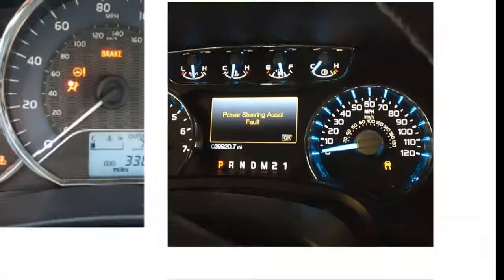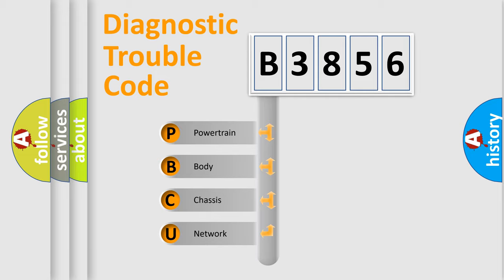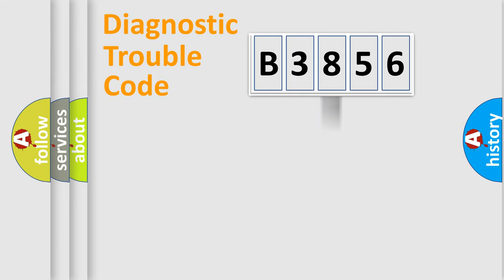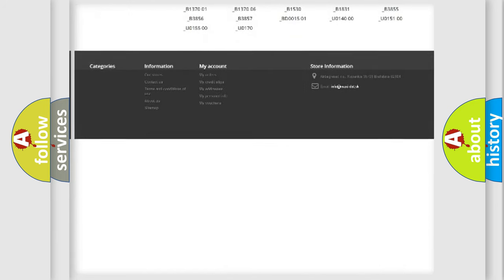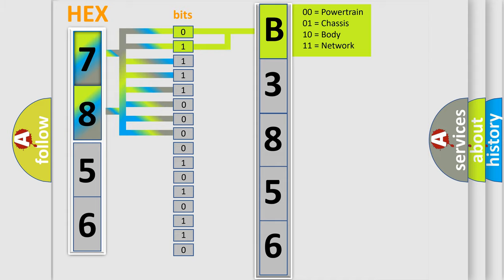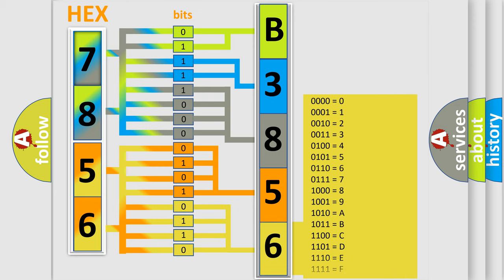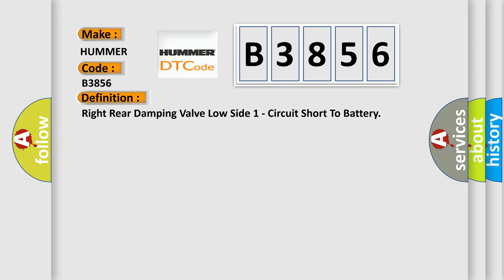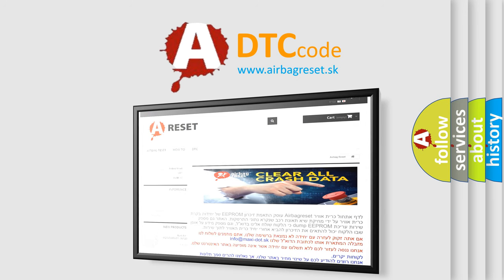DTC Hummer B3856 Short Explanation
Contents:
0:21 Basic DTC analysis according to OBD2 protocol standard.
1:48 Insight into programming
2:58 A diagnostically understandable description of the Diagnostic Trouble Code
3:05 Basic error definition

Make:
HUMMER
Code:
B3856
Definition:
Right Rear Damping Valve Low Side 1 - Circuit Short To Battery
Cause:
Wiring Harness, Terminal, Connector Damaged Or DisconnectedRight Rear Damper Valve (+) Circuit Shorted To BatteryActive Damping Control Module (Adcm)Damping Valve Shock Assembly